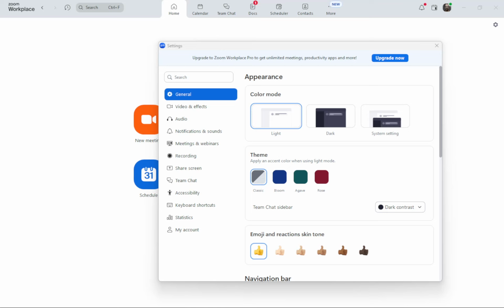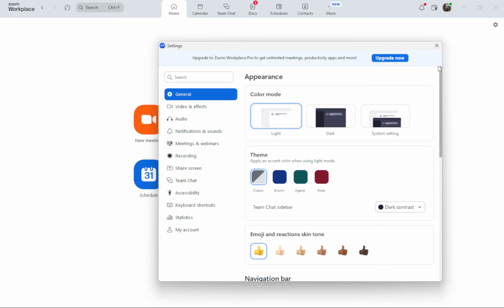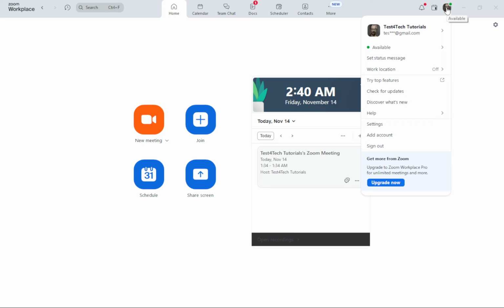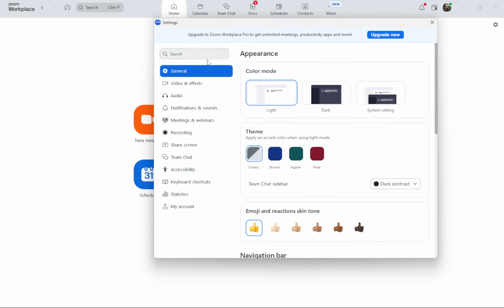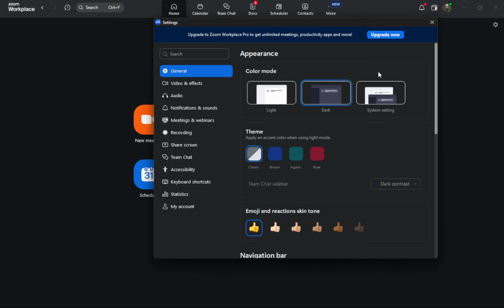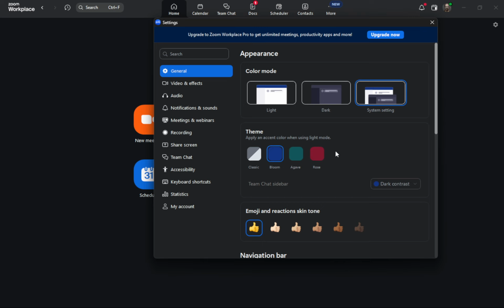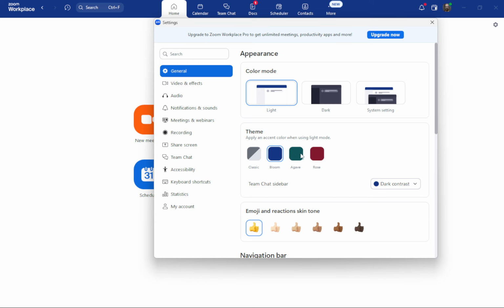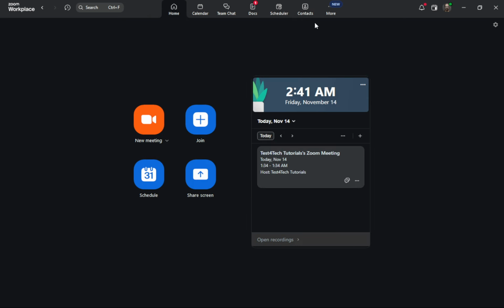How to Enable Dark Mode in Zoom [2026 Full Guide]